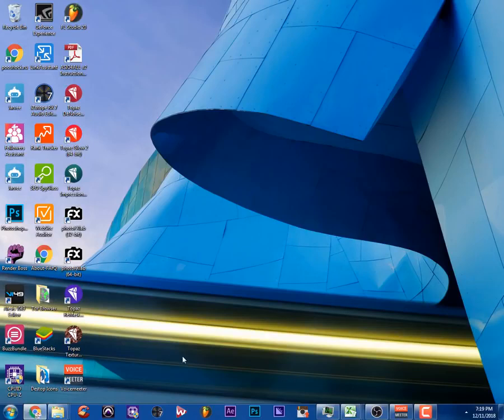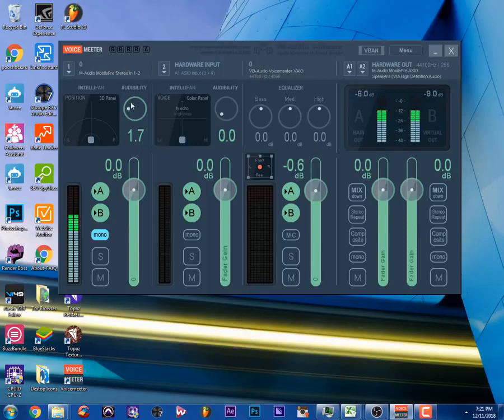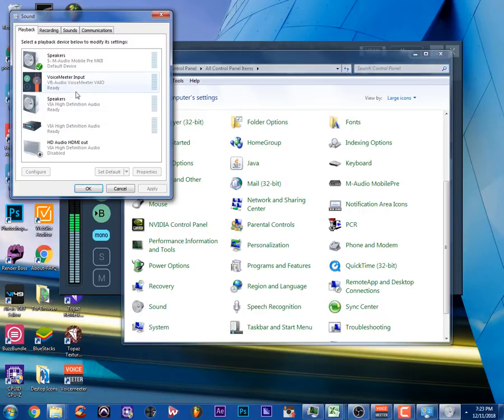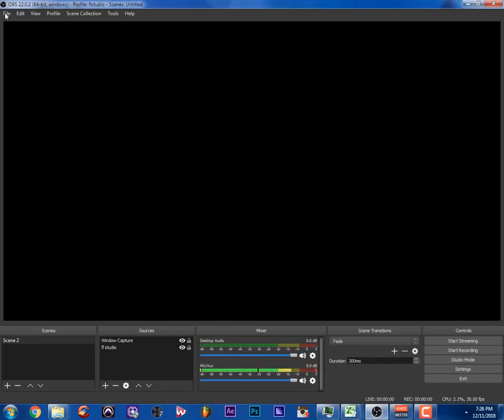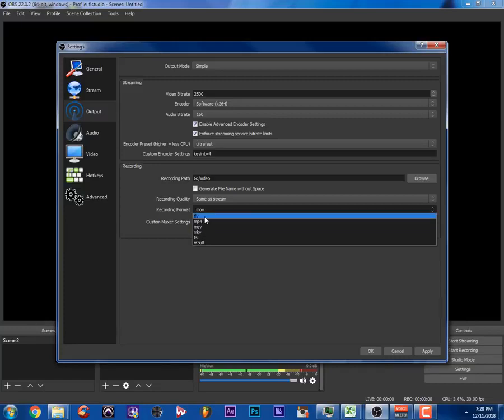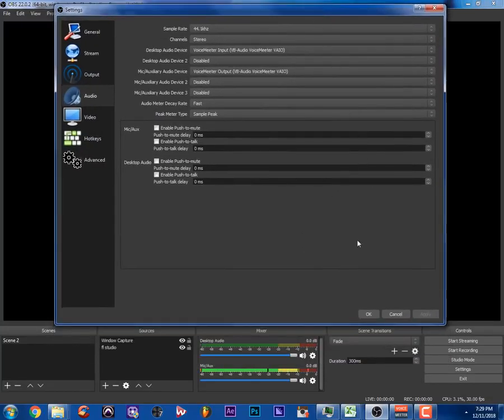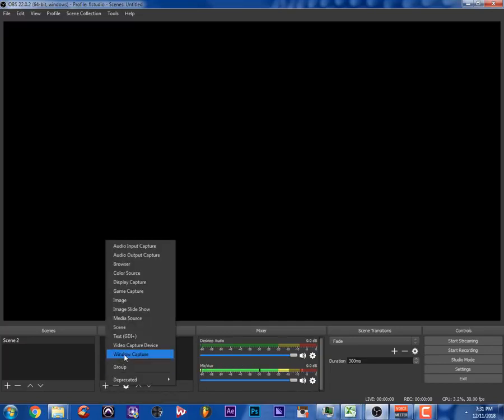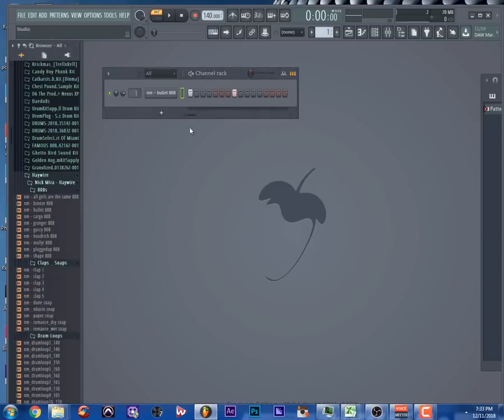How to use FL Studio 20 with OBS Studio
How to record beat video's with OBS Screen Capture.